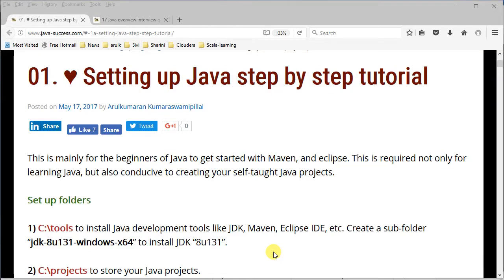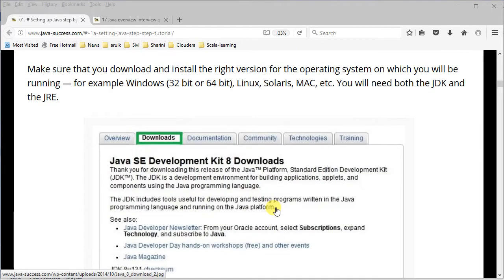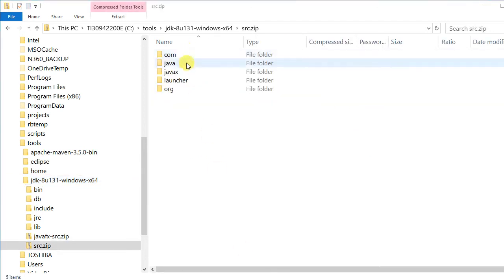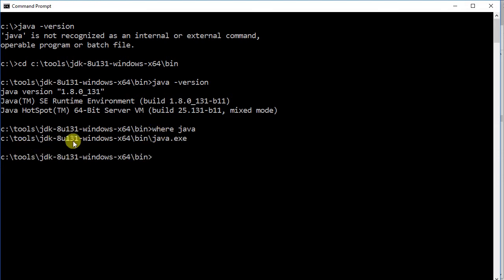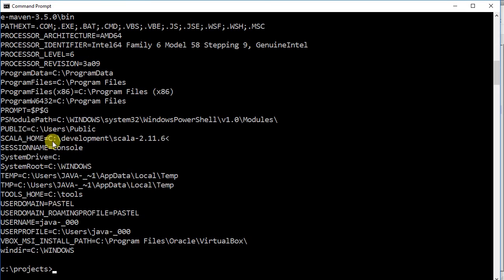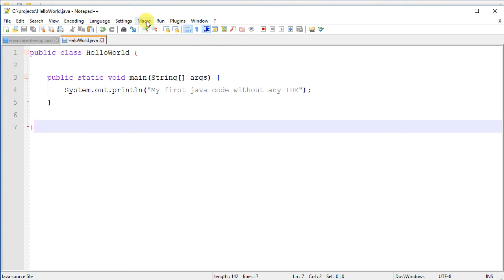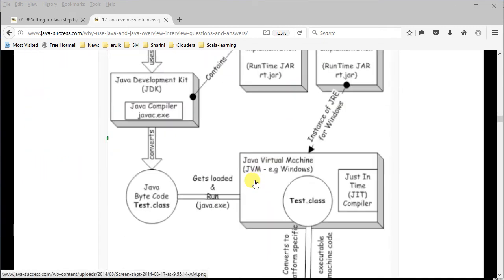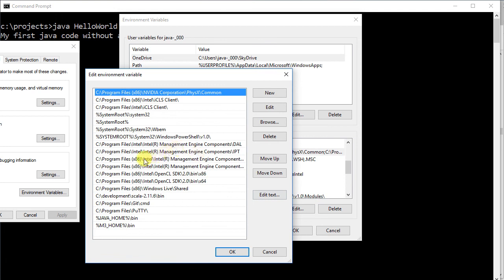Setting up Java step by step beginner tutorial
Java Beginner Tutorial on installing and setting up Java step by step.